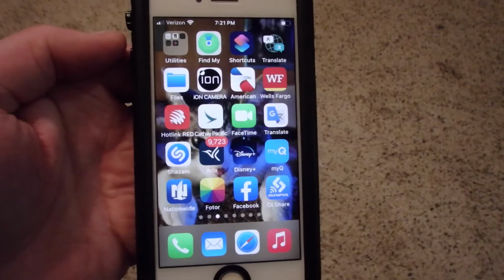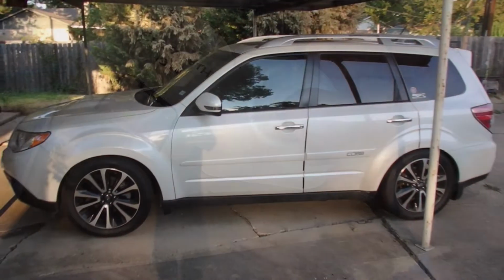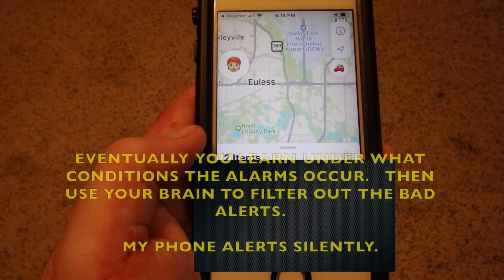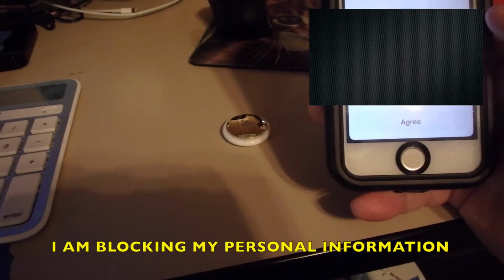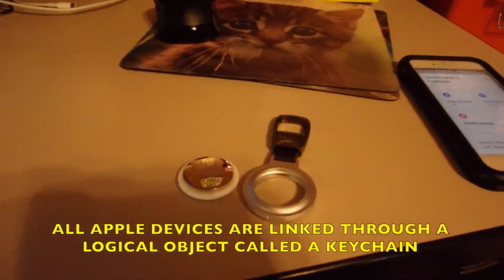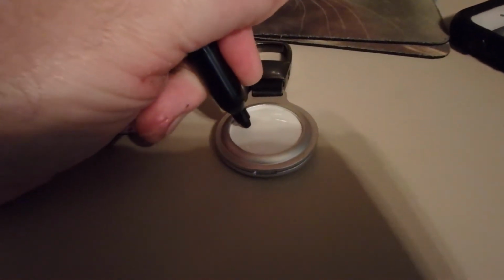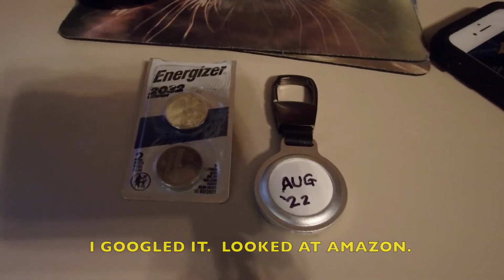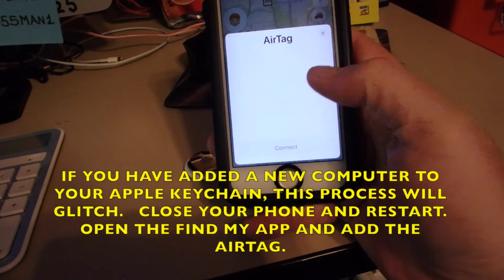Using multiple iPhone Airtags with Vehicles and Luggage. Find your lost bike!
If you come out of a shopping center, and your bike is gone, you want to find it fast!   Even with older phones, you can track your Airtag.   Sometimes to within 5 feet.   And often you can get the airtag to chirp loud enough to find it.   Wow.   This product is amazing.   Better have more than one!   And better silence your alerts.